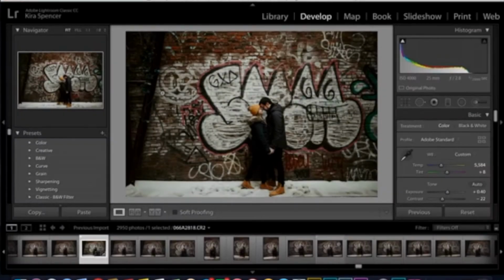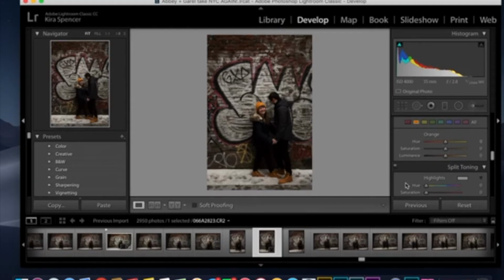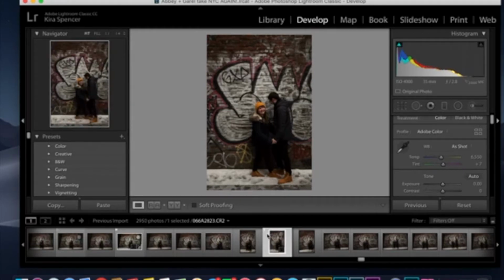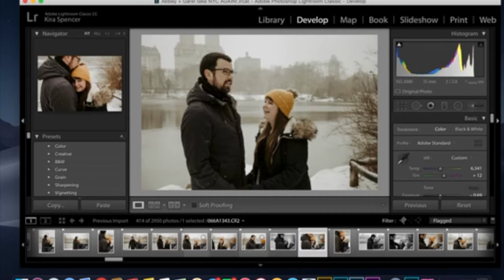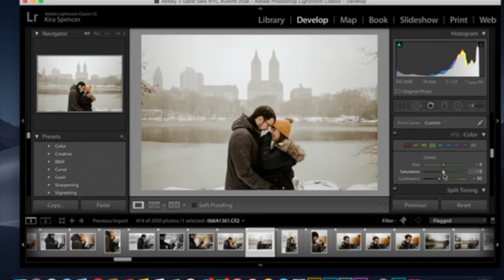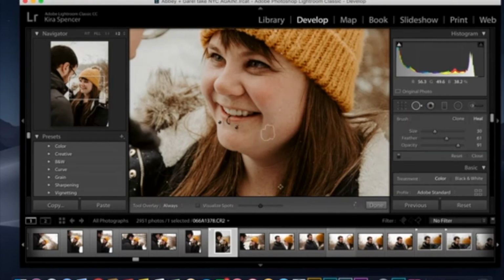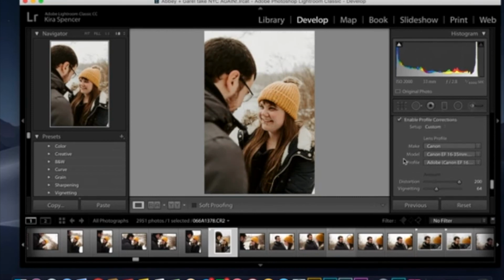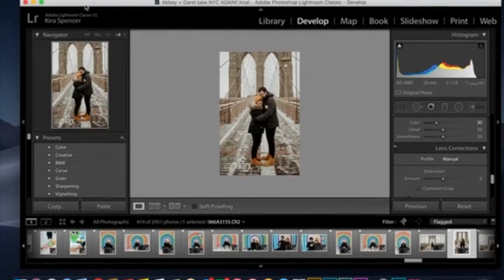Basic Digital Photography Class Saturday Morning Lightroom Edit